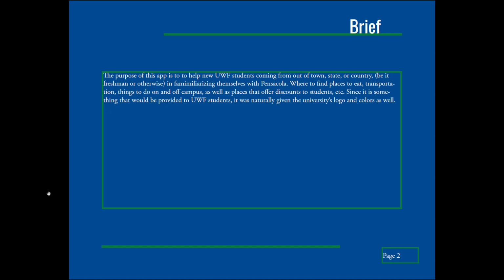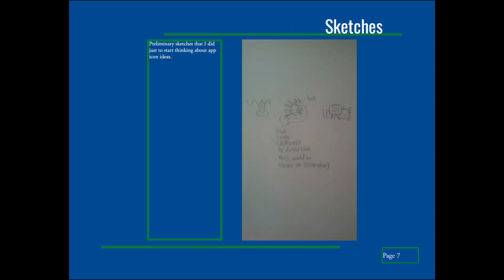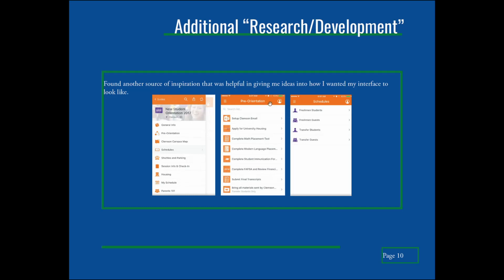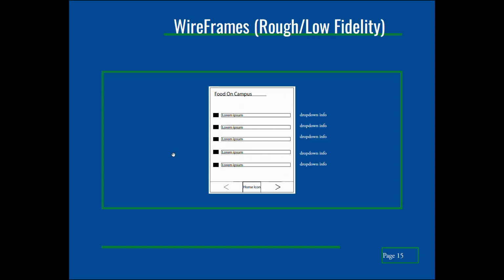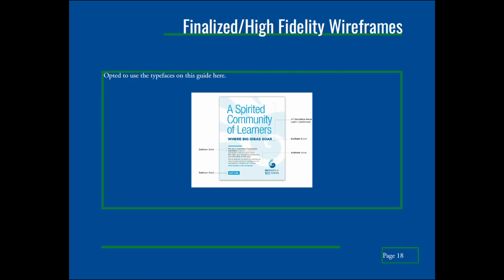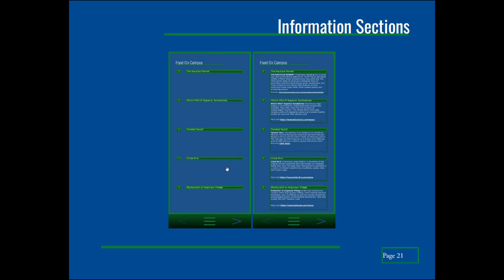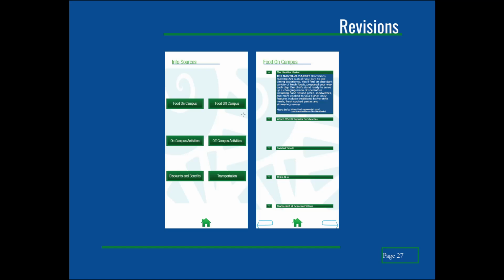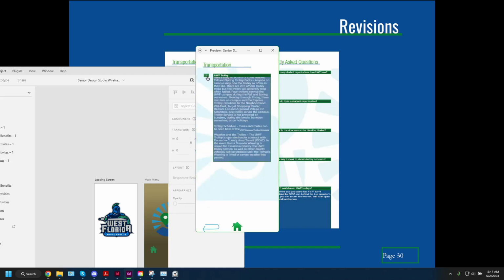Graphic Design Presentation for "UniMeet App"